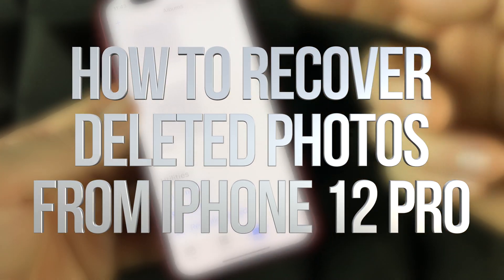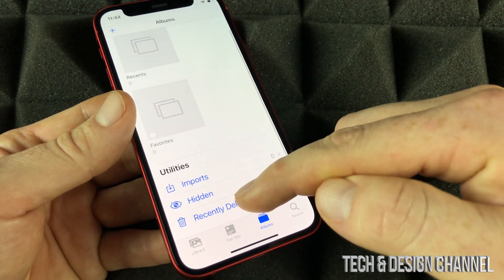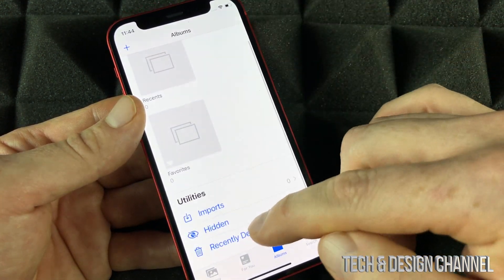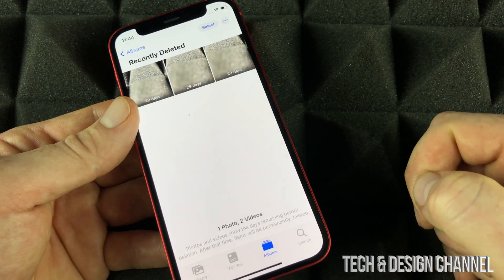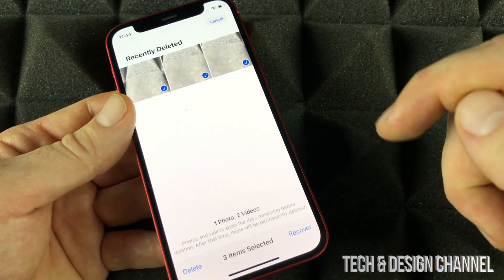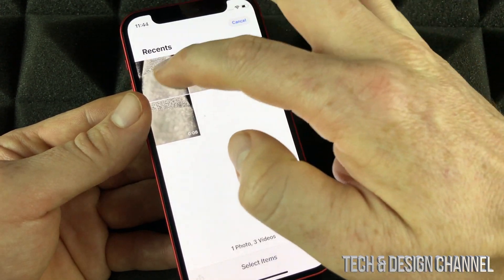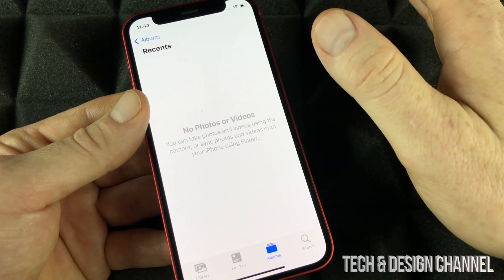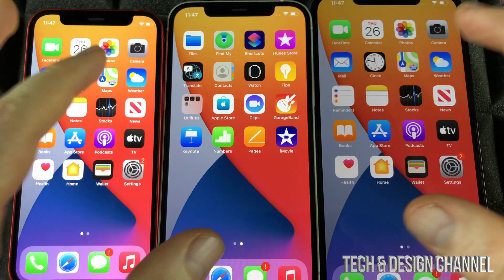How to Recover Deleted Photos from iPhone 12 Pro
Get Deleted Videos and photos back on iPhone 12 Pro 128gb, 256gb, 512gb